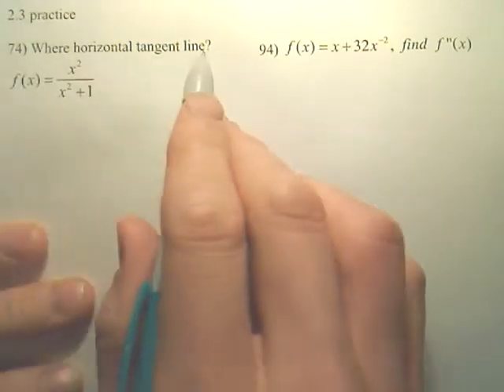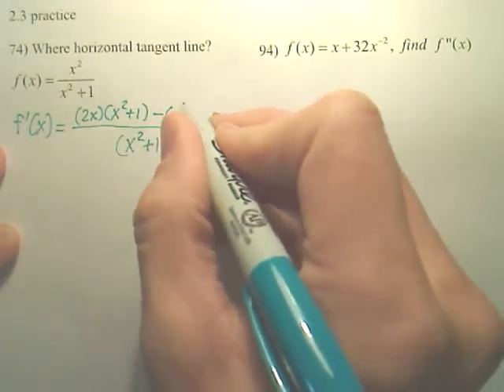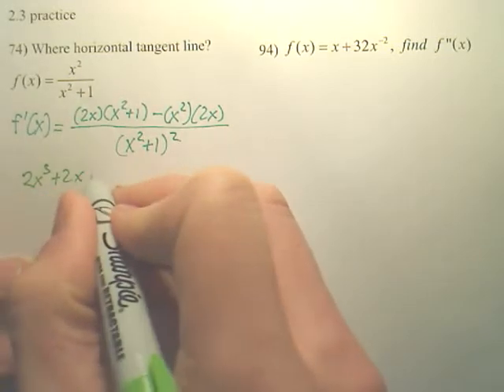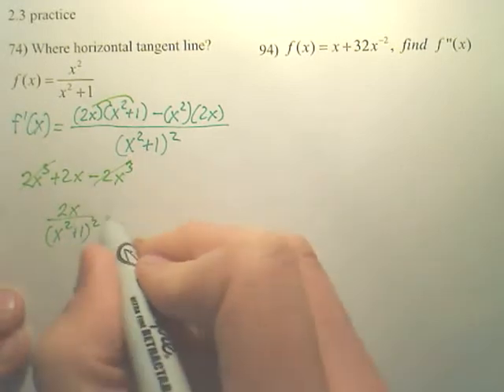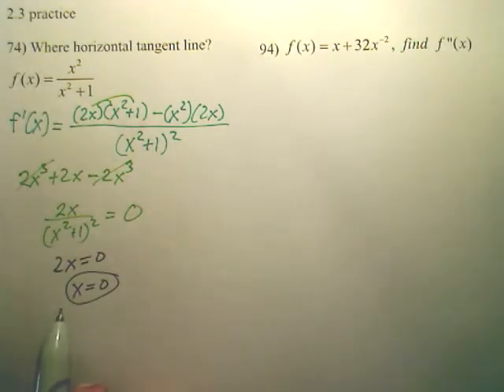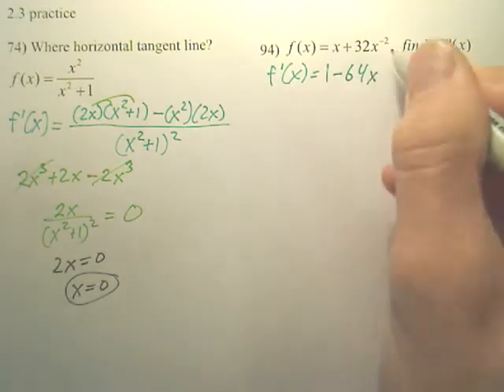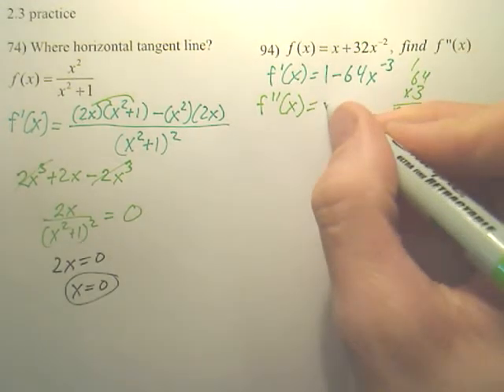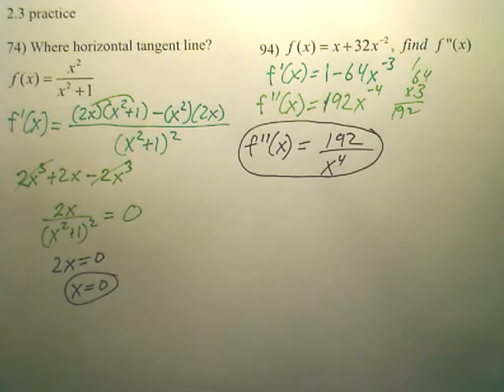2.3 Practice 2 - Calculus